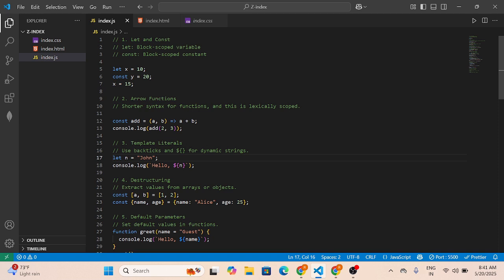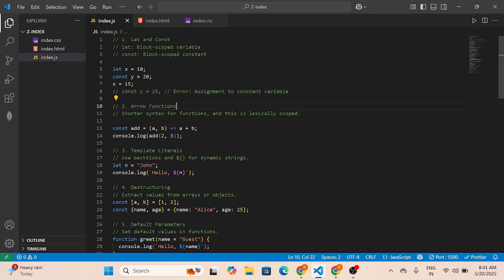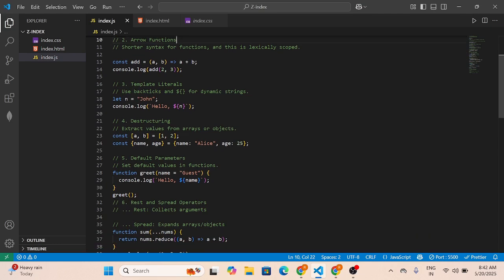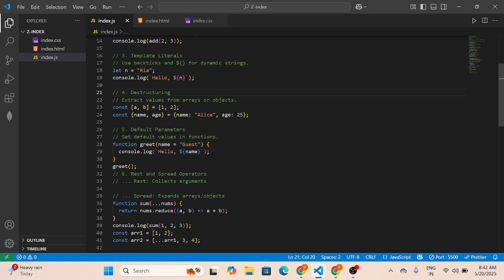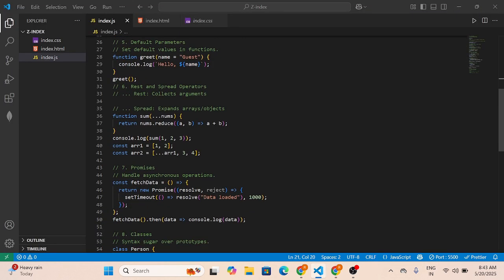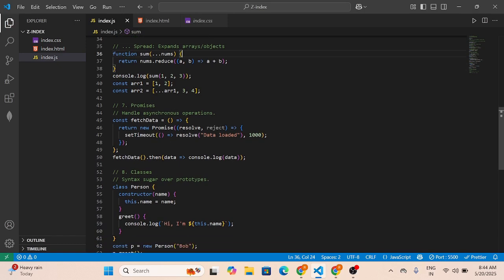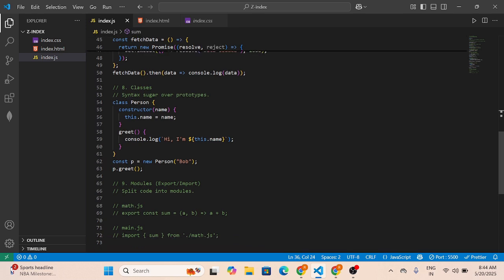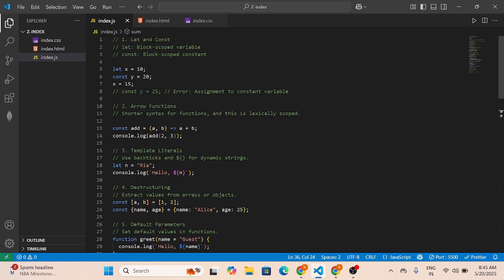Top ES6 Features in JavaScript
Unlock the power of modern JavaScript with this quick and clear guide to the most important ES6 features you need to know in 2025!

In this video, we’ll cover:
✅ let and const
✅ Arrow Functions
✅ Template Literals
✅ Destructuring
✅ Spread and Rest Operators
✅ Default Parameters
✅ Promises
✅ Classes
✅ Modules

Whether you're preparing for interviews, learning front-end frameworks like React, or just upgrading your JavaScript knowledge — this is the video for you.

🔔 Turn on the bell to get notified about new uploads.